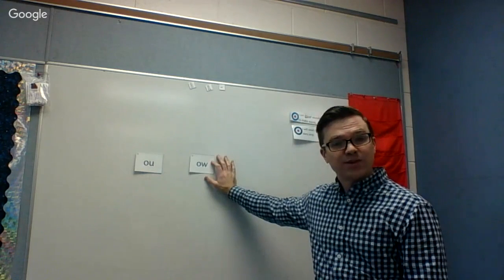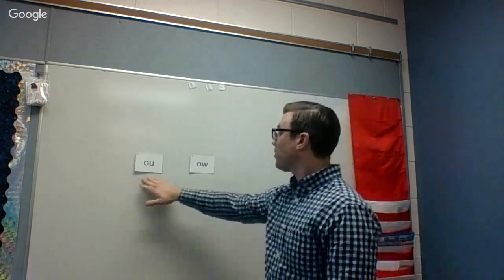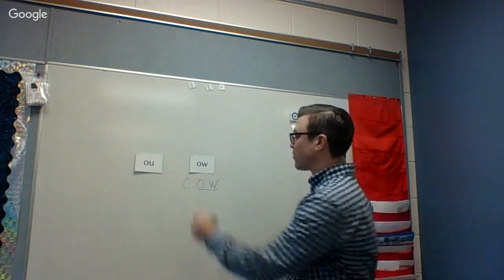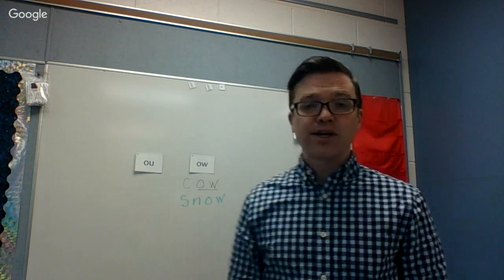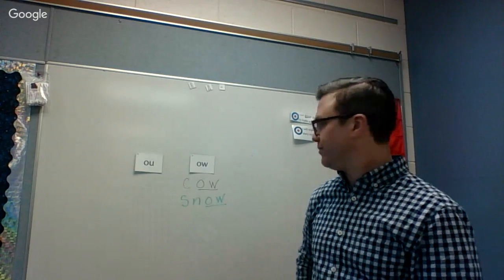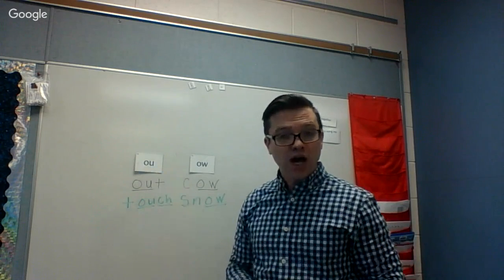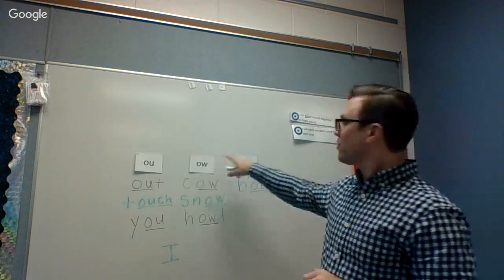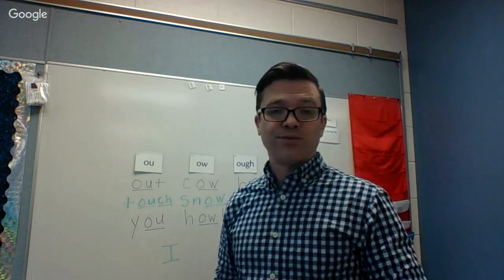LOE, Lesson 10, part 2